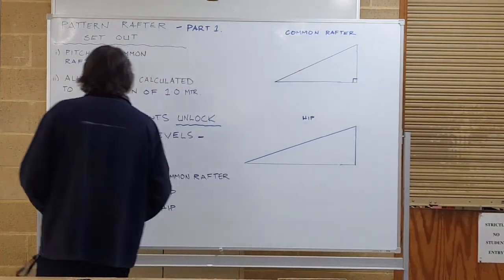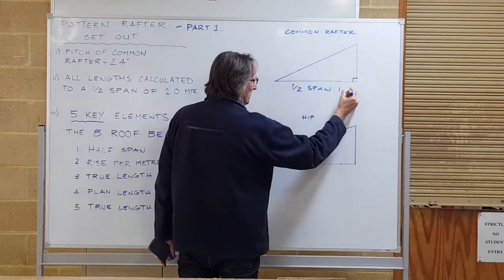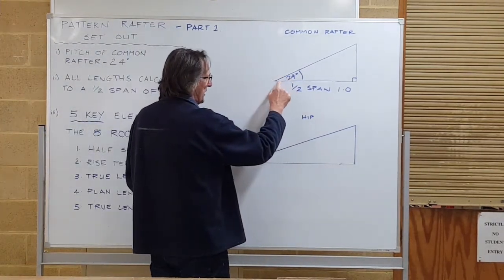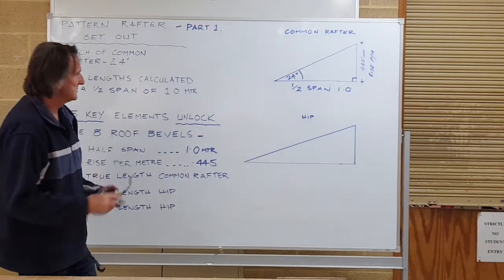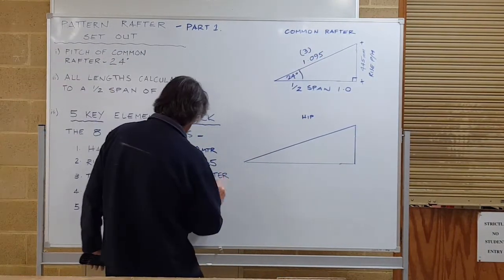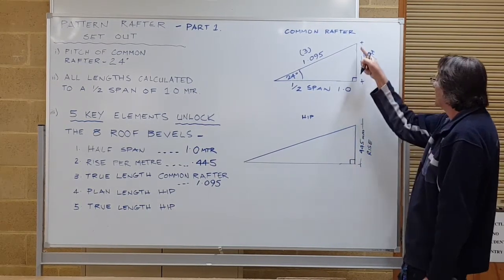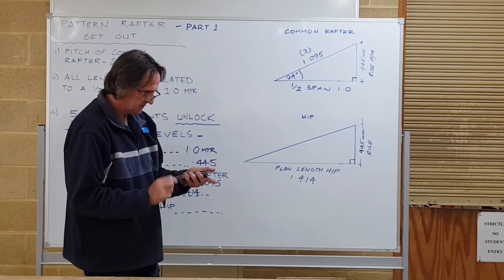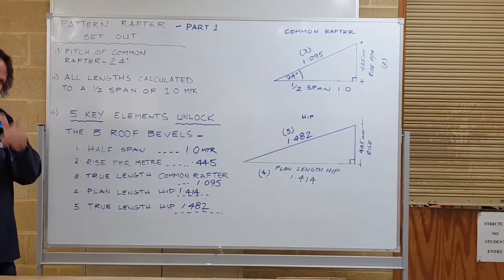Pattern Rafter Set Out Part 1 - The 5 key elements